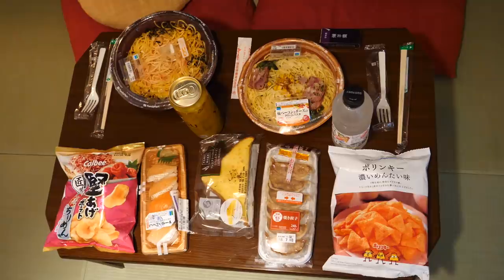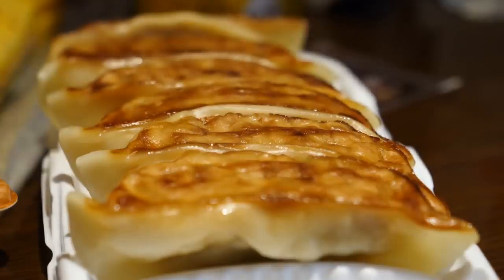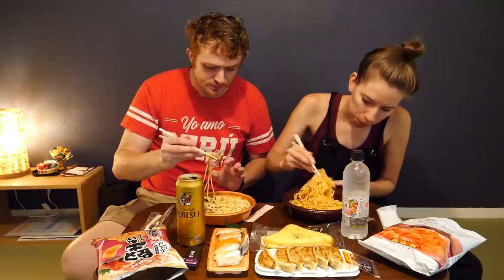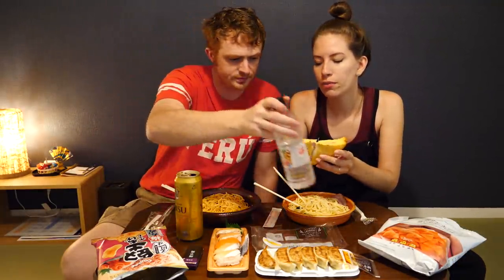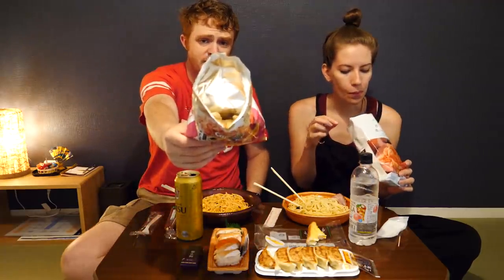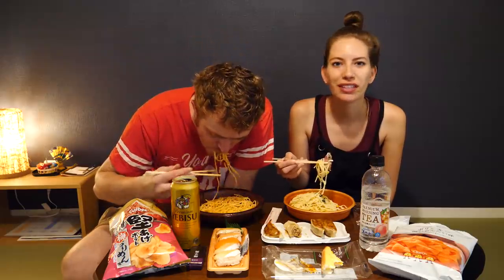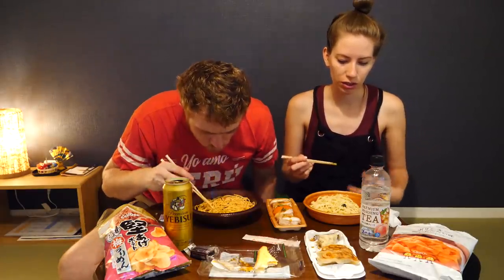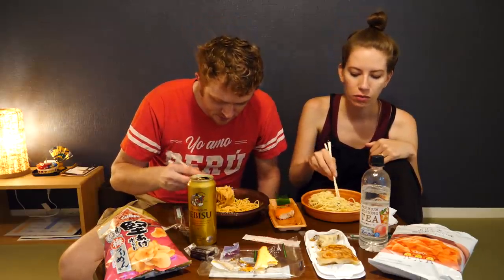Family Mart Mukbang | Our Japanese Convenience Store Dinner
It's time for another Japanese food mukbang where we just eat and chat with you guys! In this video, we visit Family Mart, another popular Japanese convenience store where you can find all sorts of ready-to-go meals. This is actually the second largest convenience store chain in Japan after 7Eleven, so we wanted to show you some of the foods you can find there. For this video, we picked a lot of new things and ate some mystery items - turns out GoogleTranslate can't always decipher what the packaging says! We had some pickled plum chips, a seaweed pasta that smelled like the sea, a carbonara pasta that for some reason had corn, a solid bar of red beans, and some other intriguing but not quite identifiable items. We also talked a lot about our time in Japan, what it's like travelling in summer, and why I (Audrey) can't deal with red bean paste anymore - wait for my French bakery story. We hope you enjoy this casual Japanese food mukbang and stay tuned for another convenience store meal; we still need to show you what you can eat at Lawson to complete the Japanese convenience store trifecta! ;)

Hey guys! We are Samuel and Audrey, a vlogging travel couple from Canada. In this travel channel, we share our travel and food vlogs while touring the world. Our most recent trip was to Japan where we spent 2 months travelling around the country and visiting the following destinations: Osaka, Tokyo, Kyoto, Nara, Nikko, Takayama, Yokohama, Odaiba, Shirakawa-gō and Takao.

During our stay, we visited a mixture of big cities and small rural towns, where we enjoyed eating Japanese street food, trying traditional Japanese cuisine, visiting local attractions and staying in unique accommodations (such as capsule hotels and ryokans) that we are now going to share with you on this channel. The combination and contrast of visiting futuristic cities and traditional countryside areas is what makes travel to Japan so fascinating. Ultra modern versus traditional. This is the essence of Japan.

Our trip to Japan was unforgettable and until now it is one of our favourite countries that we have come to know. However, we only feel as though we just scratched the surface on this trip to Japan. If you want to see more videos from Japan in the future, let us know in the comments that places you'd like us to travel to and food experiences you would like to see on this travel channel.

Have you travelled to Japan before? What was your experience like? Please share your Japan travel tips, advice and experiences in the comments below.

Thanks again for watching our Japan series! Until next time!

If you're new to our channel or this Japan series please check out the following playlists to get caught up on all of our videos:

This is part of our Travel in Japan video series showcasing Japanese food, Japanese culture and Japanese cuisine.